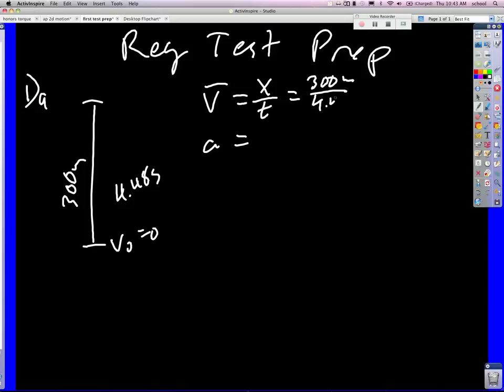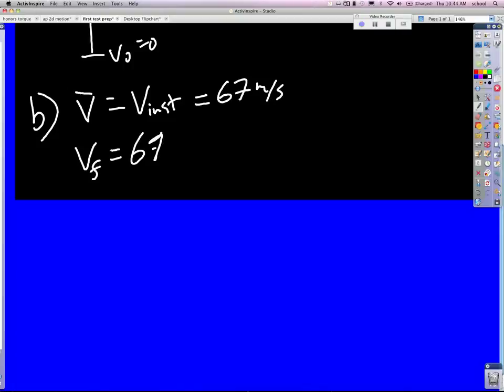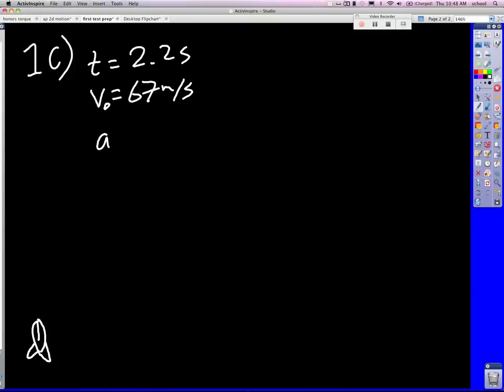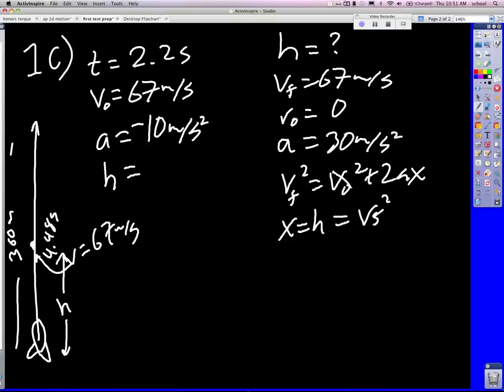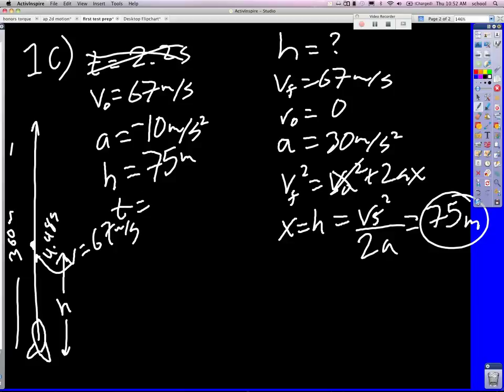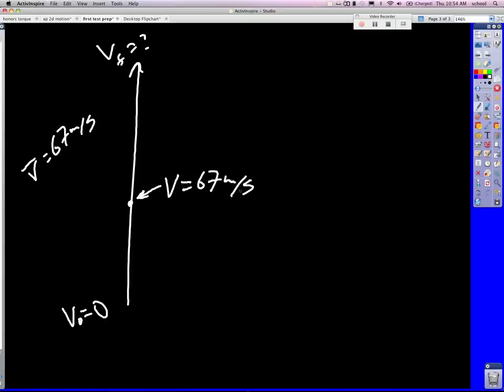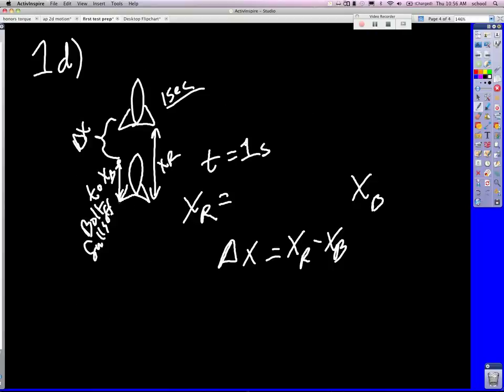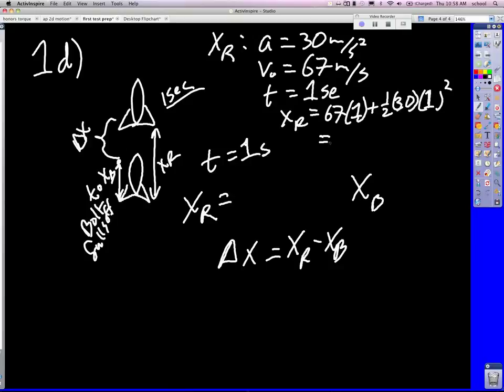reg test prep